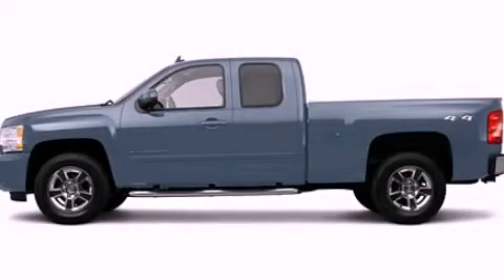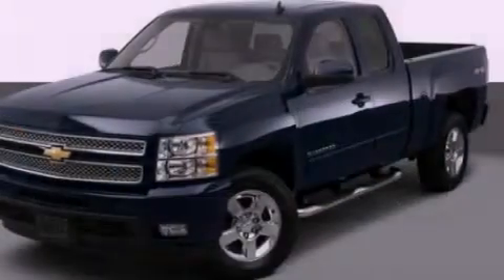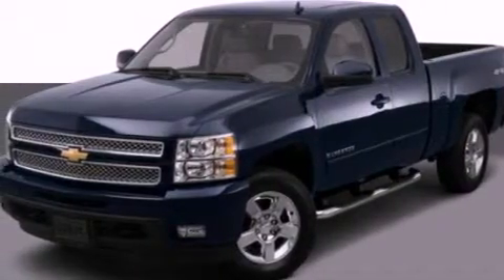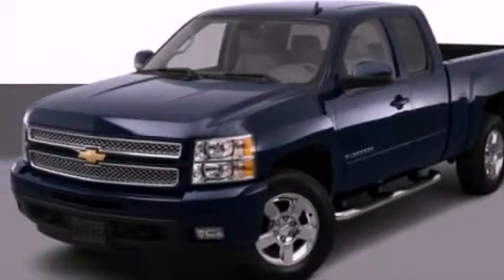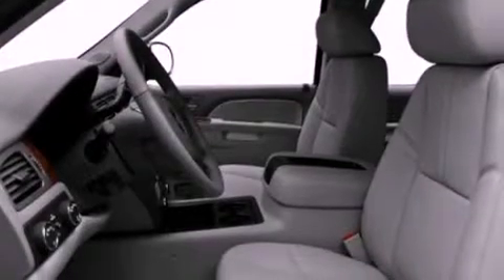2012 Chevrolet Silverado 1500 New Orleans LA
Year : 2012

 Make : Chevrolet

 Model : Silverado 1500

 Engine : 4.3L V6

 Trans . : Automatic

 Exterior : Gray

 Interior : Gray

 Banner Chevrolet

 5950 Chef Menteur Hwy

 Used 2012 Chevrolet Silverado 1500 New Orleans LA